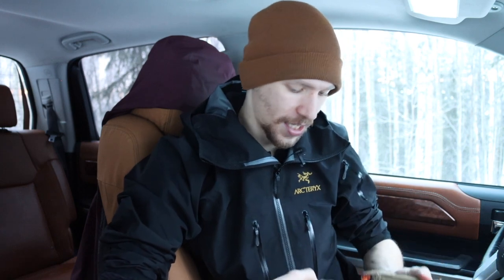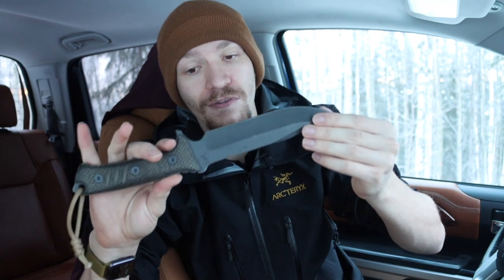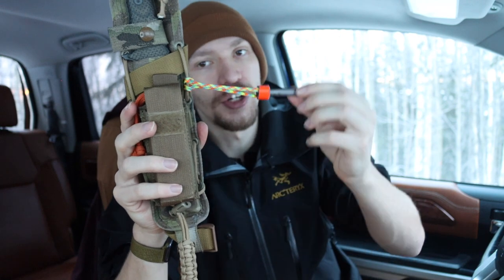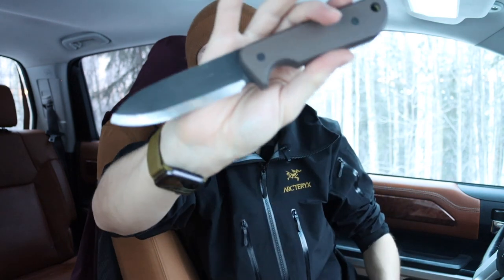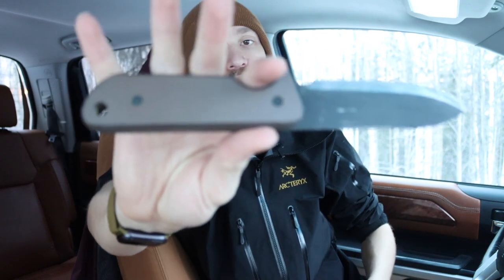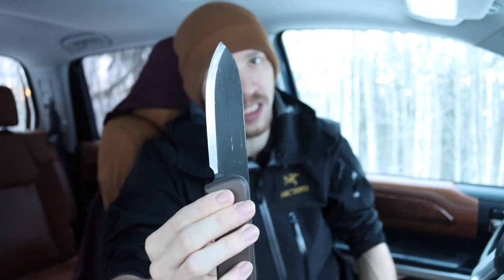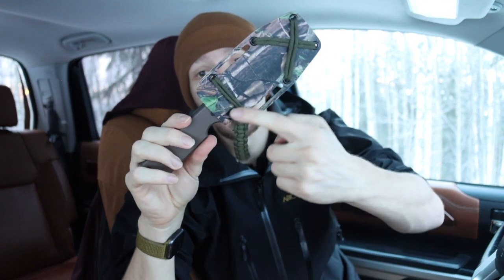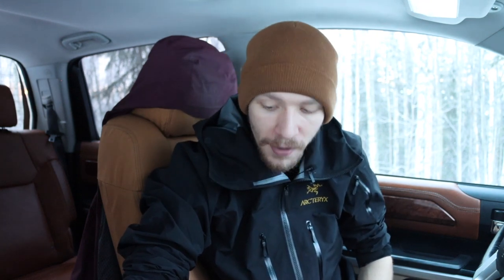My Top Two Truck Survival Knives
I would take these knives to hell and back